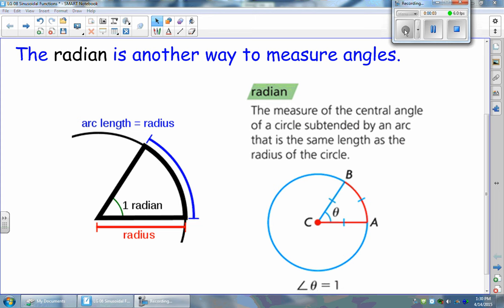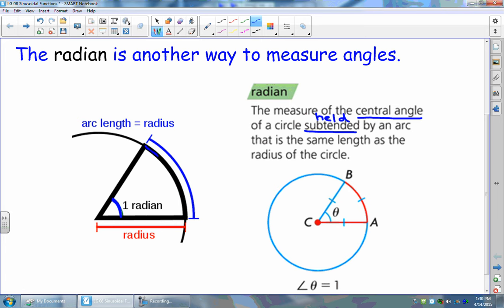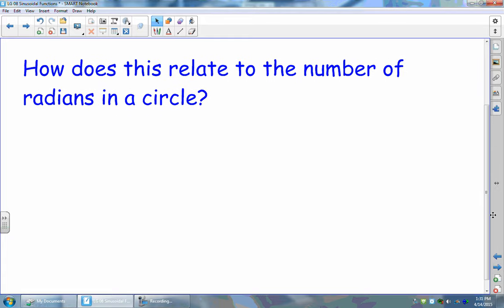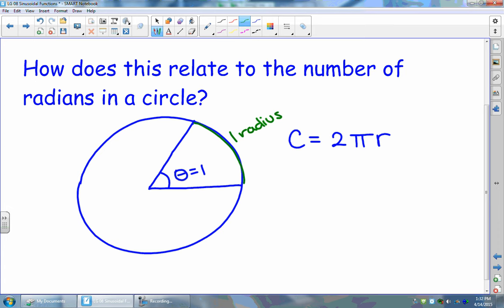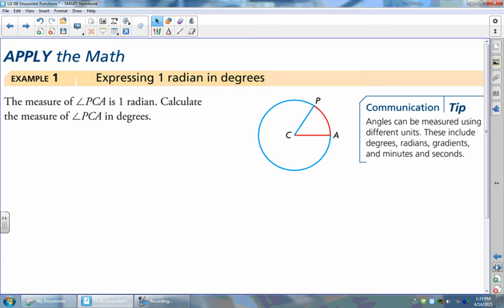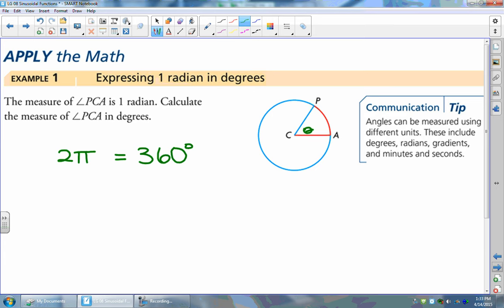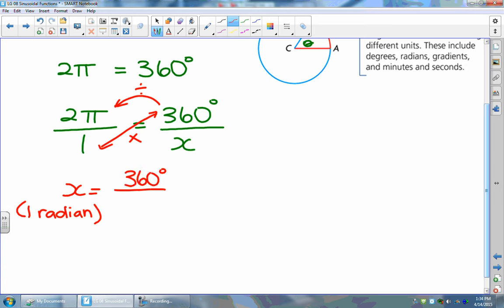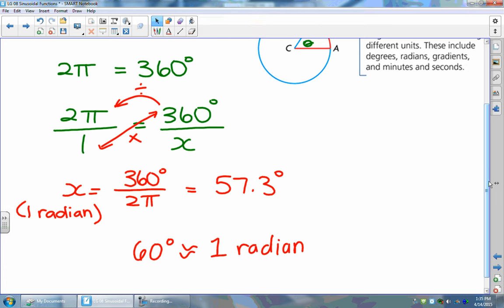Math 30-2 LG#8 Lesson 1 What is a radian